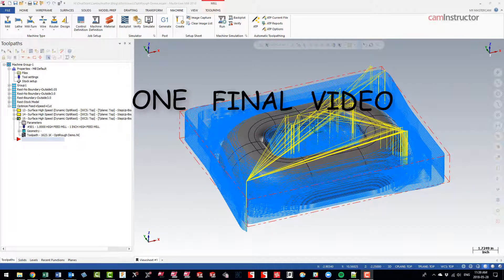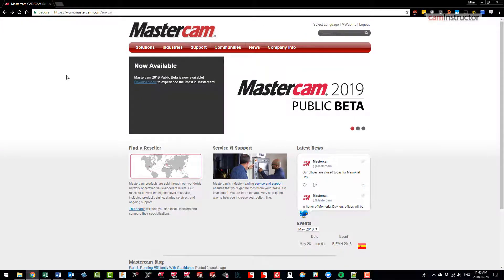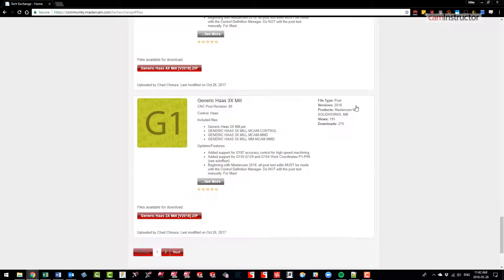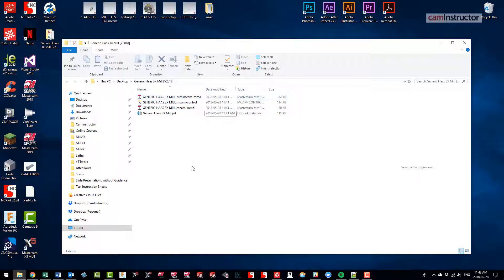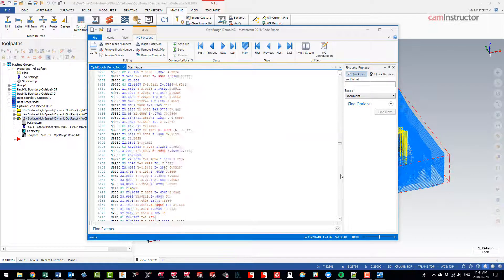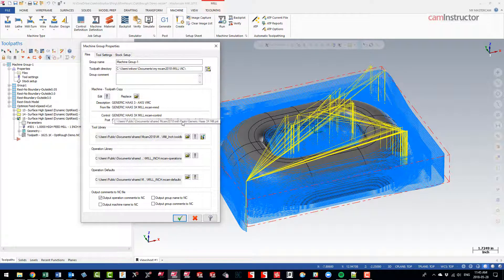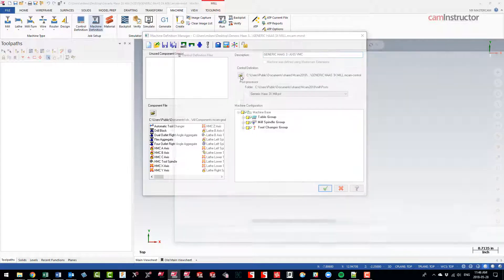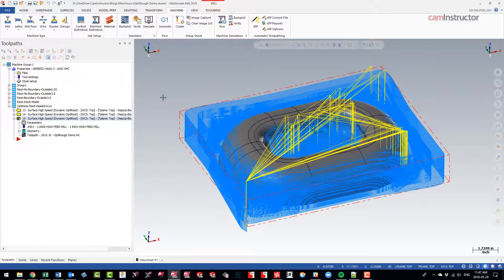Mastercam OptiRough Toolpath Video 3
Mastercam OptiRough Toolpath Video 3 with the Haas Post Processor